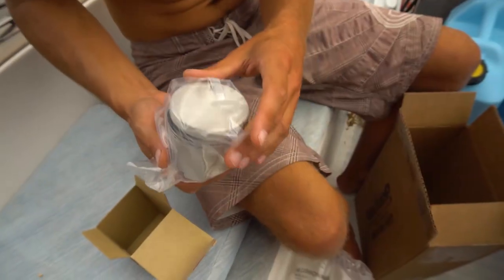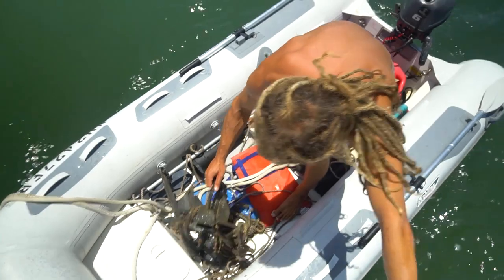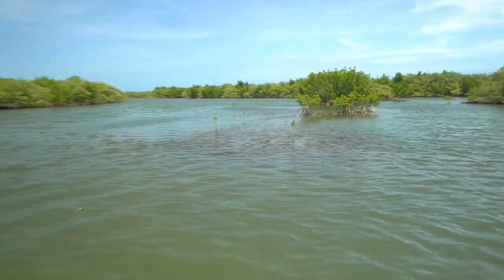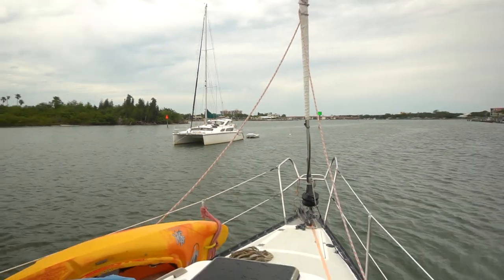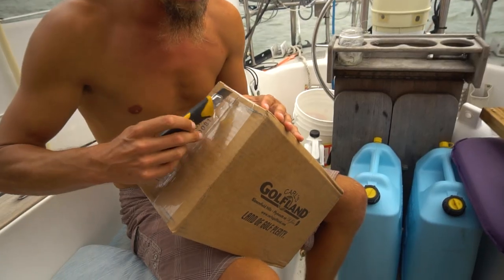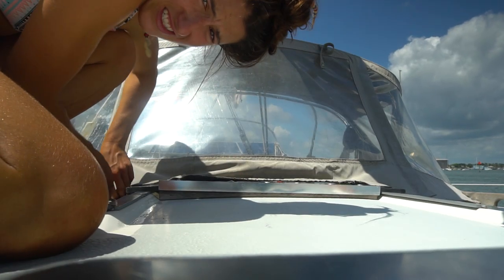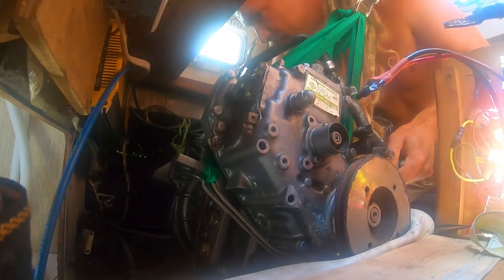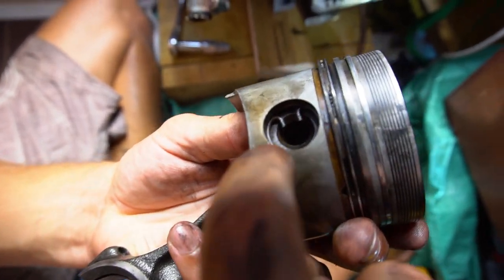How to remove a YANMAR 2GM [Ep 139]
We finally receive our parts for the engine rebuild. We manage to remove our Yanmar 2GM which despite its small size is quite heavy and in the most awkward location of our Hunter 33. We only cover some of the rebuild in this video as we will have bonus episodes describing in detail all the steps we did in our complete Yanmar 2GM rebuild series.
But it can't all be work so we decide to take a dinghy adventure in the mangroves of Callilisa Creek. We find many birds and dolphins.

Filmed early May 2020

Help the videos stay alive by becoming a patron, donating or becoming a YouTube Member.

Our favorite Book
Don Casey's Complete Illustrated Sailboat Maintenance Manual

Film Equipment
Sony a6300

Music

Epidemic Sounds